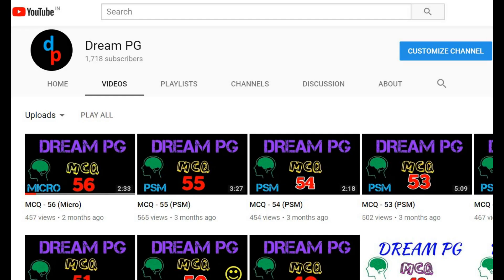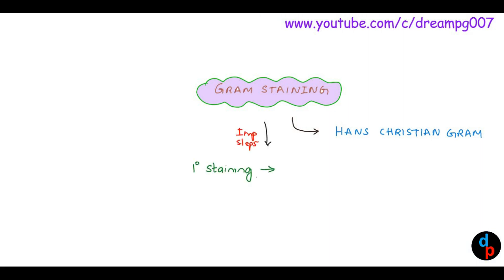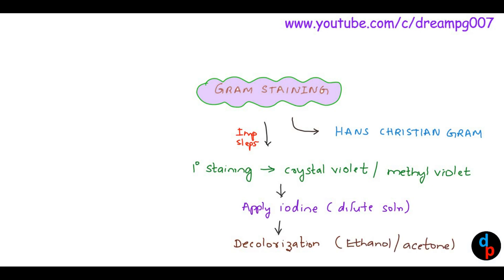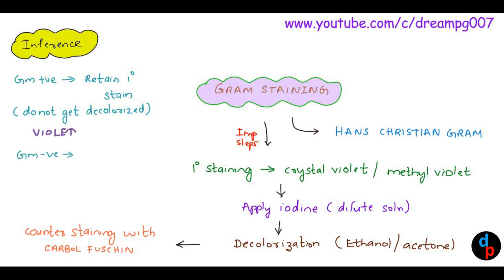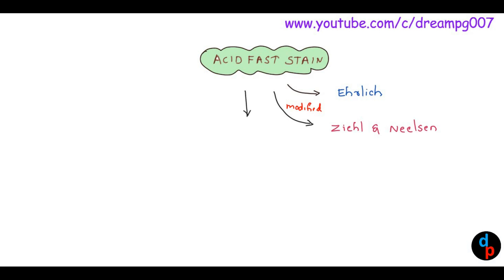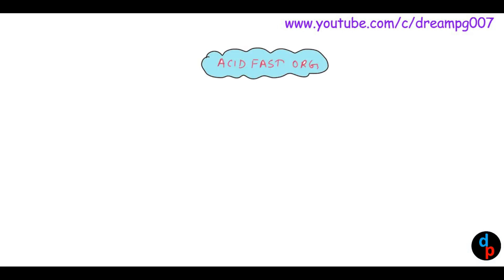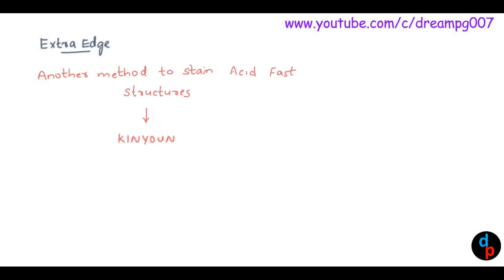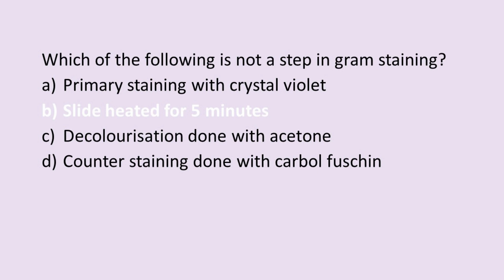MCQ - 80 (MICRO)